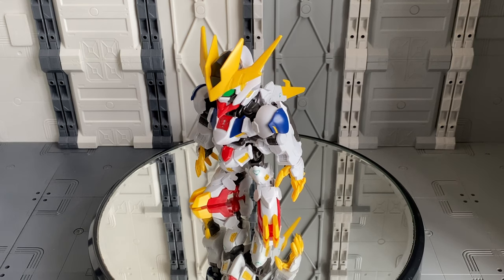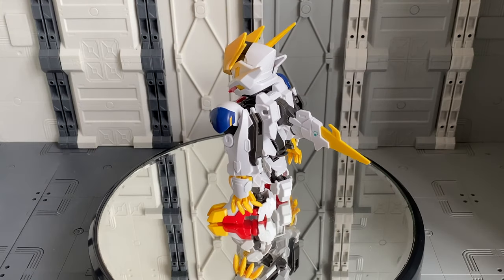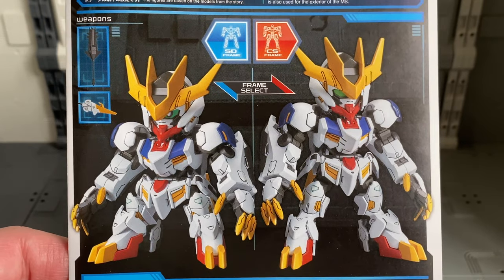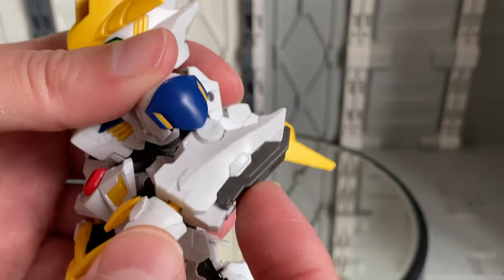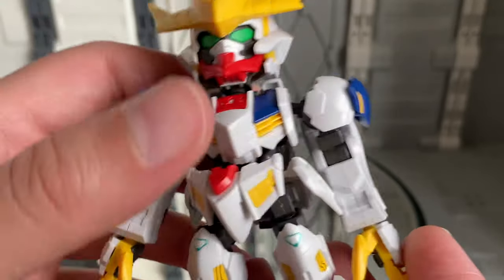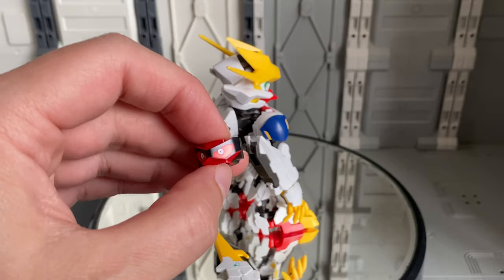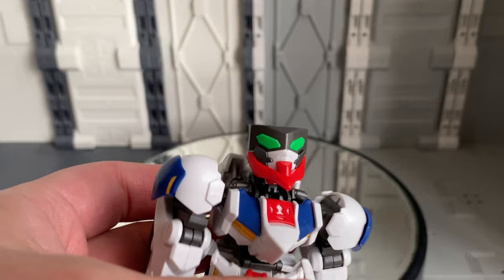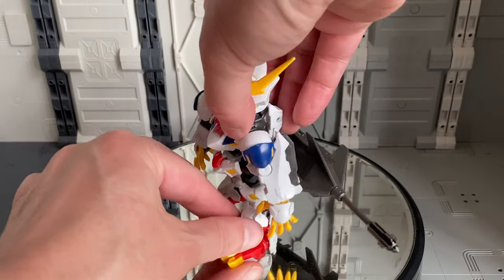Cross Silhouette Gundam Barbatos Lupus Rex | Gunpla TV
The Barbatos from "Mobile Suit Gundam: Iron-Blooded Orphans" gets an SD Gundam Cross Silhouette release in his Lupus Rex form! The kit features a wire for the back tail blade, a sub-arm gimmick deployable without exchanging parts, and comes with both the CS and SD frames for two forms to choose from! Watch to see more!